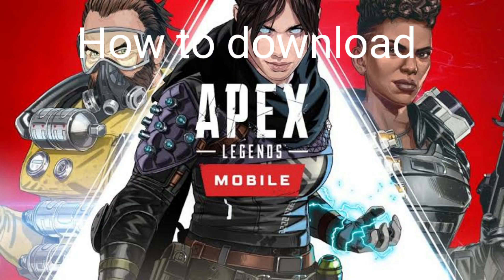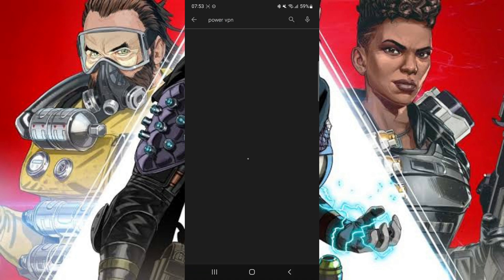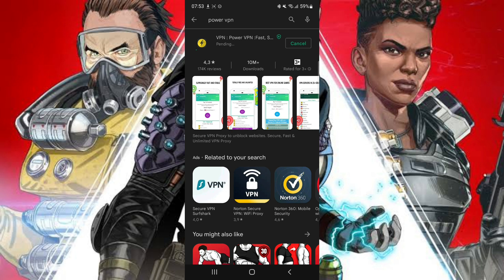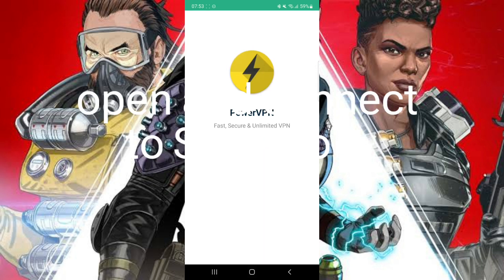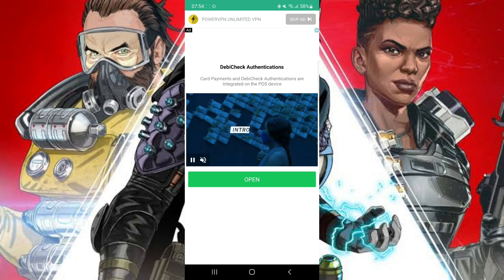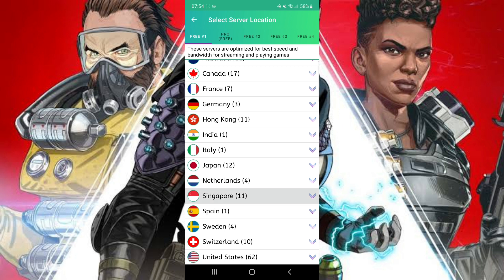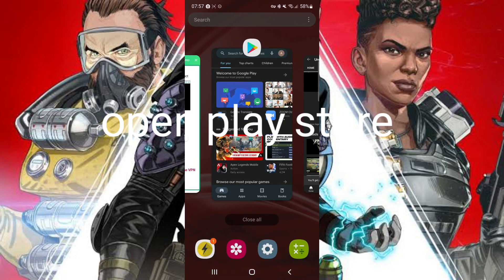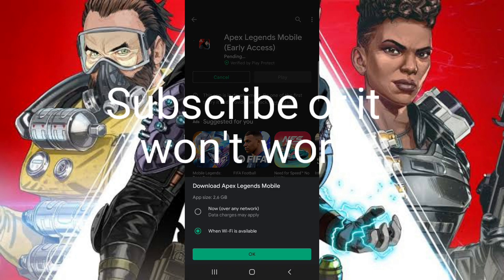Download Apex Legends Mobile in Any country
Apex legends mobile in any country. Apex Legends Mobile South Africa